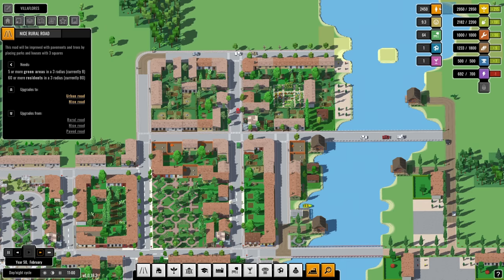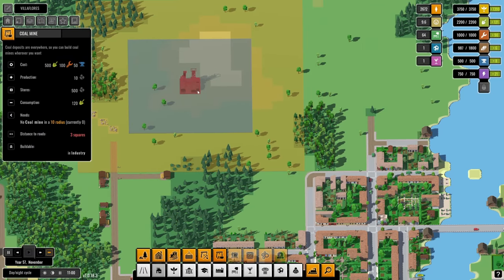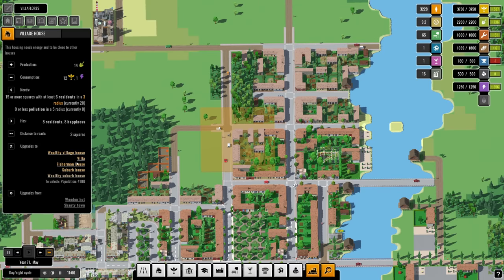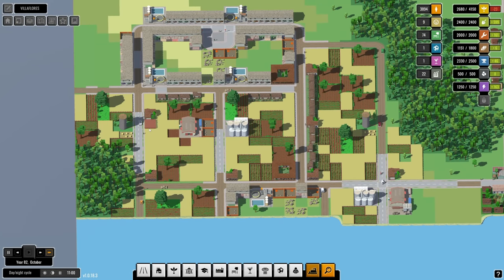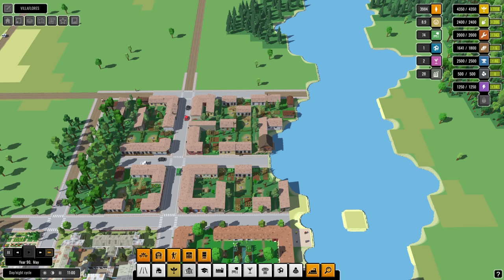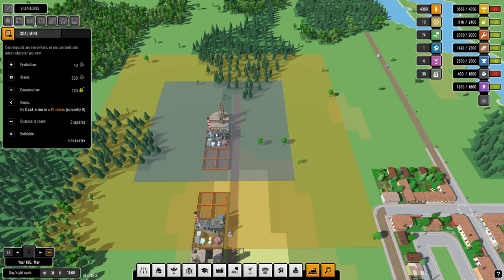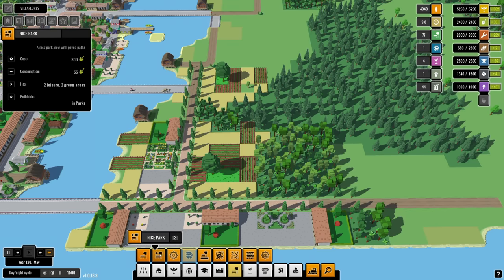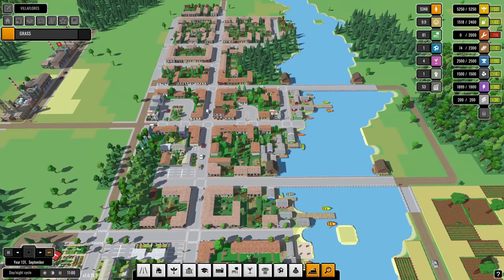THESE are the MOST IMPORTANT buildings in Urbek City Builder!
Hello everyone and welcome back to Villaflores in Urbek City Builder!  I’ve decided to make this a short series in response to your overwhelmingly positive response to the first video on Urbek - THANK YOU FOR THE SUPPORT!

The city is struggling with industrial production AND power and it’s time to solve the issues so that our city can continue to evolve and improve.  We’re going to build a few coal mines, coal power plants, and level up our iron industry by building a steal works and higher capacity mining operations.  Along the way, we’ll continue to sprawl the city along the river and learn a few tricks about industry-specific houses along the way.  Enjoy!

*** About Urbek ***
Have you been looking for a new city builder?  You might want to give Urbek a try!  Urbek is kind of like a mashup of Simcity and Timberborn, with some pixel art graphical flair borrowed from Minecraft... and I love it!  It's truly unlike any other city builder that I've played... and that's a good thing!

MY MUSIC

MY GEAR

CHAPTERS